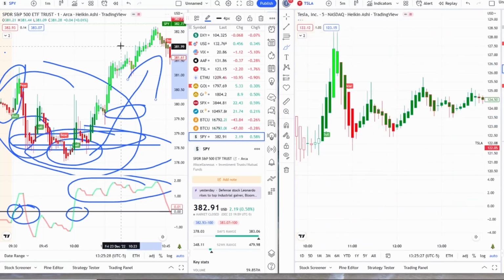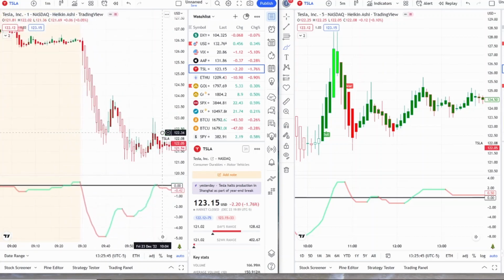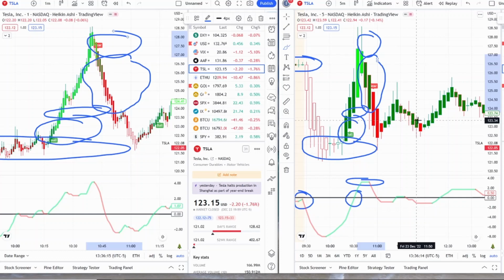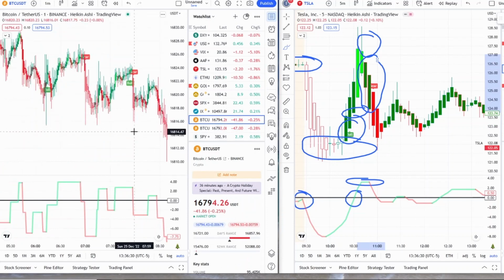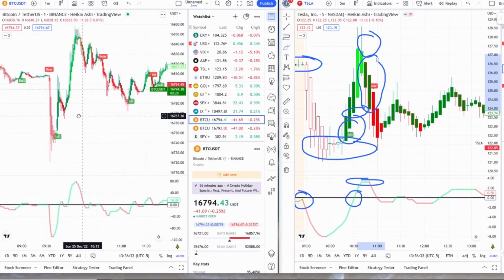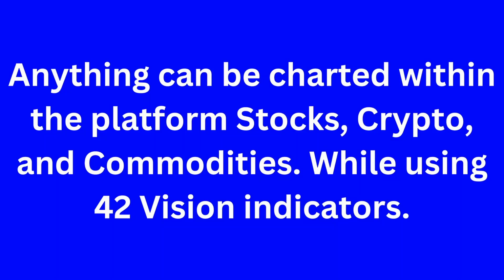Most Effective Reversal Strategy Indicators I use Daytrading | Works on Crypto, Forex & Stocks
Most Effective Strategy Indicators for Daytrading Crypto, Forex & Stocks (High Winrate Strategy)

BEST Tradingview Buy Sell Indicator [MY SECRET BUY SELL INDICATOR TRADINGVIEW]

BEST Tradingview Buy Sell Indicator [MY PRIVATE BUY SELL INDICATOR TRADINGVIEW]

In this video, I share a secret buy sell indicator on tradingview that is the best tradingview buy sell indicator to use on trading strategies for crypto, forex, stocks, and options.  It uses three indicators on tradingview that I'll help you set up.  Enjoy!

✅GAIN ACCESS TO MY CHART SETUP AND INDICATORS 42 VISION✅
LINK TO JOIN TODAY!👇👇👇

日内交易的最佳指标, 日内交易, 5分钟交易, 剥头皮交易策略, 日内交易策略